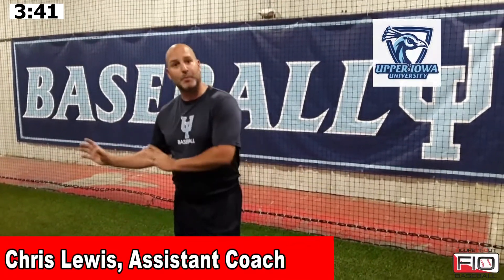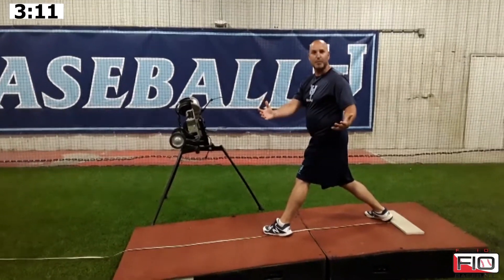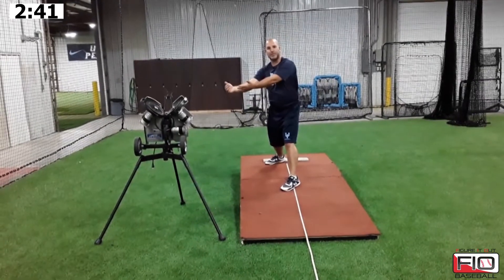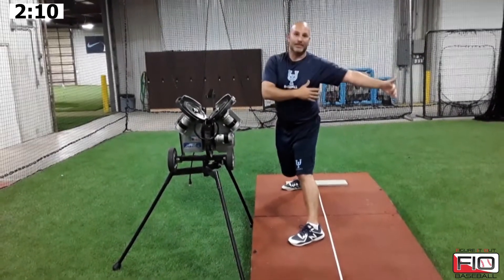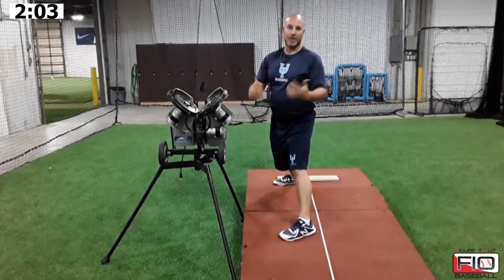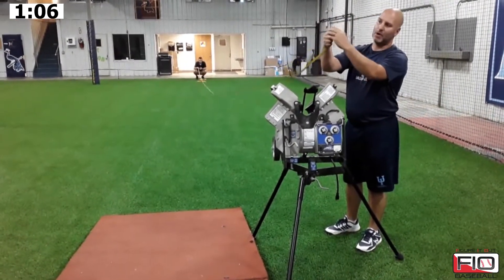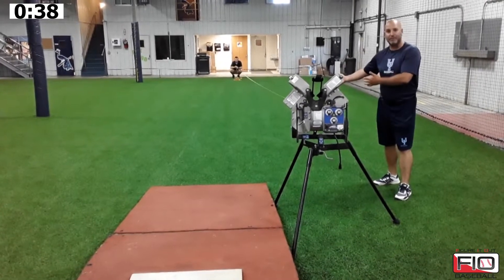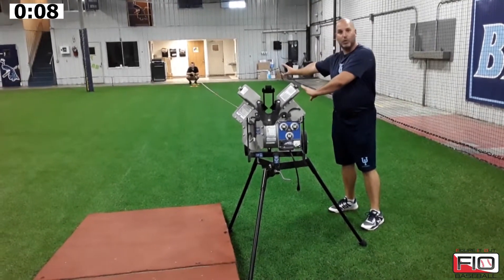Here's How You Can Get Game-Like Reps With a Pitching Machine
Learn how to alter your pitching machine set up to create more game-like reps with Chris Lewis, Assistant Coach at Upper Iowa University. Coach Lewis explains common mistakes people make when setting up a pitching machine and demonstrates ways to fix them.